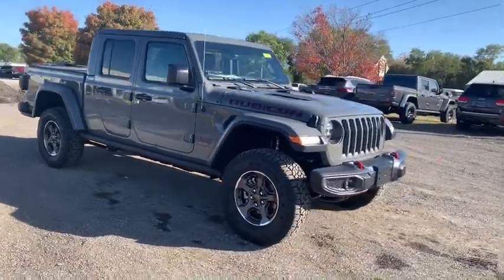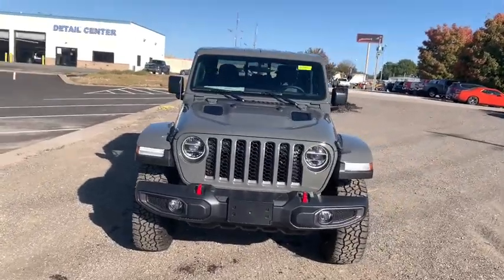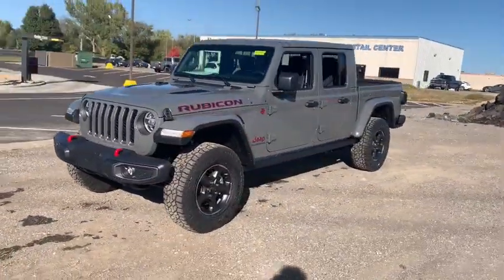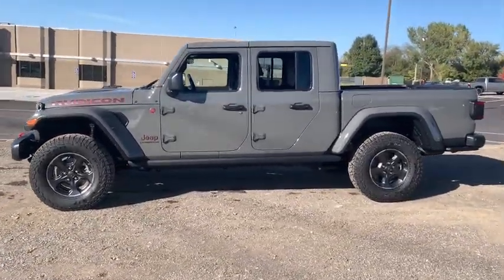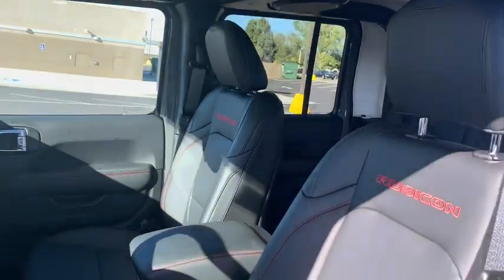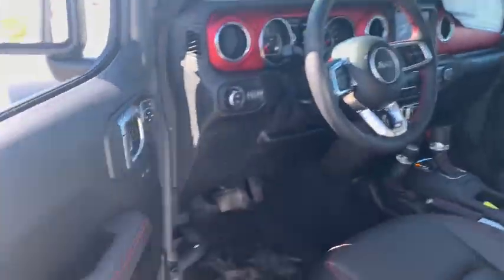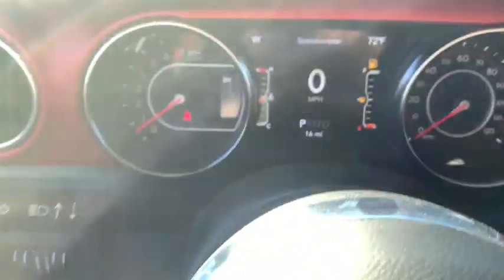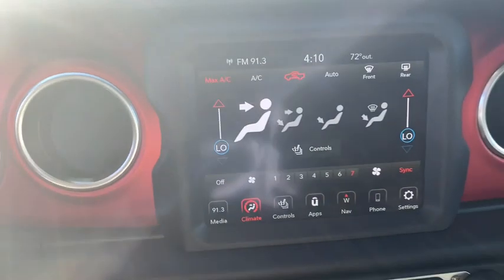2021 Jeep Gladiator St Joseph, Savanah, Platte City, Kansas City MO, Levenworth, KS JS21013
Sting-Gray Clearcoat New 2021 Jeep Gladiator available in St. Joseph, Missouri at Reed CDJR St Joseph. Servicing the Savanah, Platte City, Kansas City MO, Levenworth, KS area.

3100 S US 169 Hwy

Engine: 3.6L V6 24V VVT UPG I w/ESS|4.10 Rear Axle Ratio|Performance suspension|GVWR: 6,250 lbs w/Max Tow Package|50 State Emissions|Engine Auto Stop-Start Feature|Manual Transfer Case|Part-Time Four-Wheel Drive|Engine oil cooler|650CCA Maintenance-Free Battery w/Run Down Protection|220 Amp Alternator|Trailer Wiring Harness|5 Skid Plates|1200# Maximum Payload|Fox Brand Name Shock Absorbers|Front Active w/Driver Control Anti-Roll Bar and Rear Anti-Roll Bar|Electro-Hydraulic Power Assist Steering|22 Gal. Fuel Tank|Single Stainless Steel Exhaust|Auto Locking Hubs|Leading Link Front Suspension w/Coil Springs|Trailing Arm Rear Suspension w/Coil Springs|Regular Box Style|Steel Spare Wheel|Full-Size Spare Tire Stored Underbody w/Crankdown|Clearcoat Paint w/Badging|Black Wheel Well Trim and Black Fender Flares|Black Side Windows Trim|Black Door Handles|Black Power Heated Side Mirrors w/Manual Folding|Removable Rear Window|Deep Tinted Glass|Variable Intermittent Wipers|Galvanized Steel/Aluminum Panels|Body-Color Grille w/Colored Accents|Tailgate Rear Cargo Access|Radio w/Seek-Scan, Clock, Speed Compensated Volume Control, Aux Audio Input Jack, Steering Wheel Controls, Voice Activation, Radio Data System and External Memory Control|8 Speakers|Streaming Audio|Fixed Antenna|2 LCD Monitors In The Front|4-Way Passenger Seat -inc: Manual Recline and Fore/Aft Movement|60-40 Folding Split-Bench Front Facing Fold Forward Seatback Premium Cloth Rear Seat|Manual Tilt/Telescoping Steering Column|Leather Steering Wheel|Illuminated Front Cupholder|Illuminated Rear Cupholder|2 12V DC Power Outlets|Compass|Garage Door Transmitter|Cruise Control w/Steering Wheel Controls|Voice Activated Dual Zone Front Automatic Air Conditioning|HVAC -inc: Console Ducts|Locking glove box|Interior Trim -inc: Colored Instrument Panel Insert, Metal-Look Door Panel Insert, Metal-Look Console Insert and Metal-Look Interior Accents|Urethane Gear Shifter Material|Day-Night Rearview Mirror|Driver And Passenger Visor Vanity Mirrors w/Driver And Passenger Illumination|Full Floor Console w/Locking Storage, 2 12V DC Power Outlets and 1 AC Power Outlet|Front And Rear Map Lights|Fade-To-Off Interior Lighting|Smart Device Integration|97 mph Maximum Speed Calibration|Instrument Panel Bin, Dashboard Storage, Driver / Passenger And Rear Door Bins|Delayed Accessory Power|Systems Monitor|Redundant Digital Speedometer|Outside Temp Gauge|Analog Display|Manual Adjustable Front Head Restraints and Foldable Rear Head Restraints|Front Center Armrest w/Storage|2 Seatback Storage Pockets|Perimeter Alarm|Sentry Key Engine Immobilizer|2 12V DC Power Outlets and 1 AC Power Outlet|Air Filtration|Side Impact Beams|Dual Stage Driver And Passenger Seat-Mounted Side Airbags|Tire Specific Low Tire Pressure Warning|Dual Stage Driver And Passenger Front Airbags|Airbag Occupancy Sensor|Rear child safety locks|Outboard Front Lap And Shoulder Safety Belts -inc: Rear Center 3 Point, Height Adjusters and Pretensioners